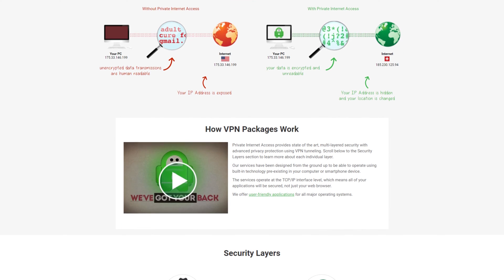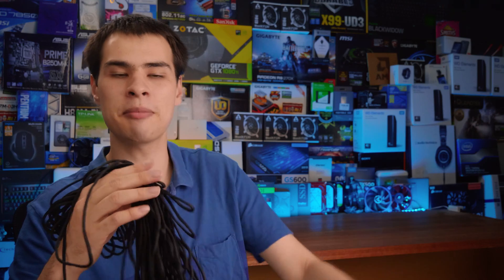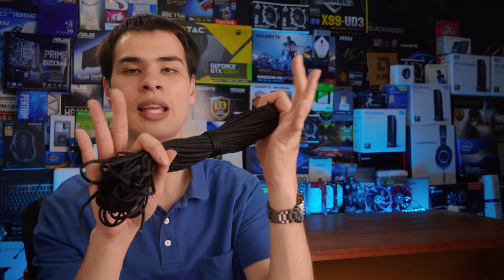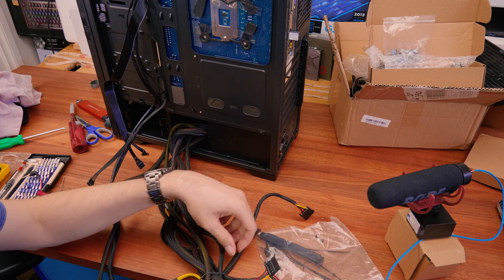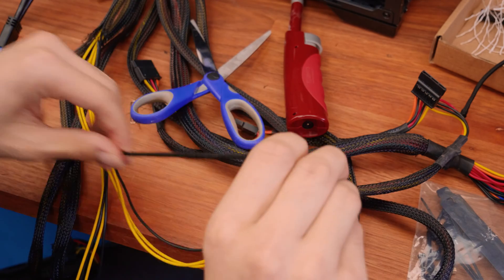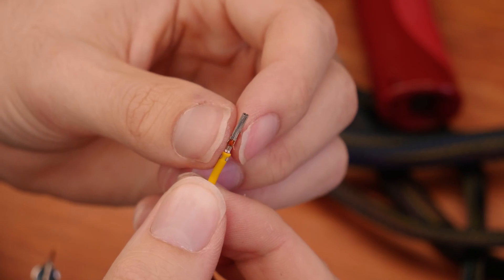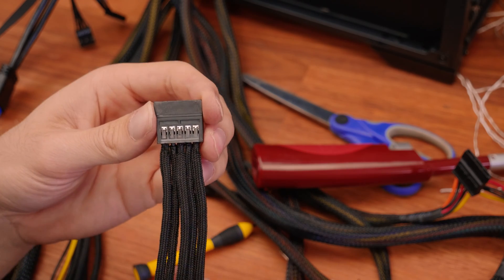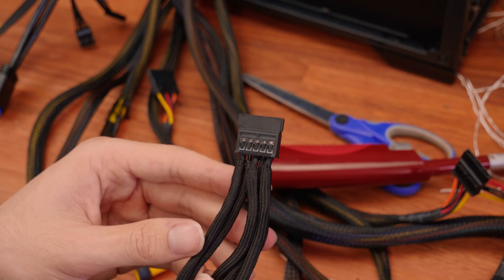Sleeving a PSU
Come along as today we sleeve a PSU

Intro:
Rootkit - Real Love
Outro:
Rezonate - Rebirth